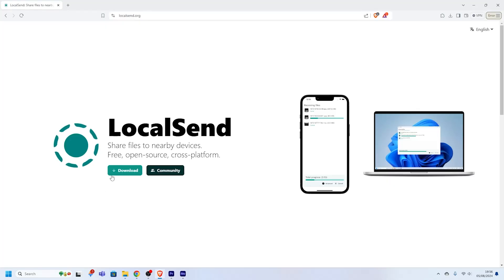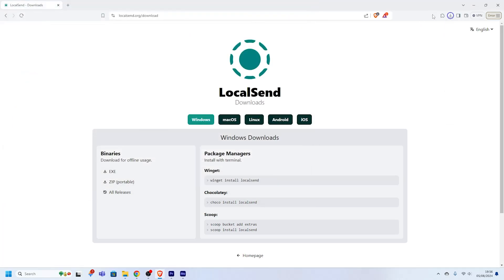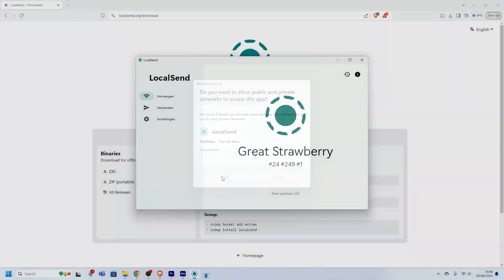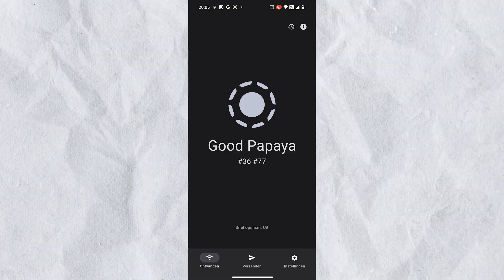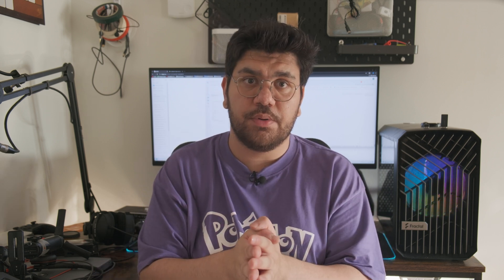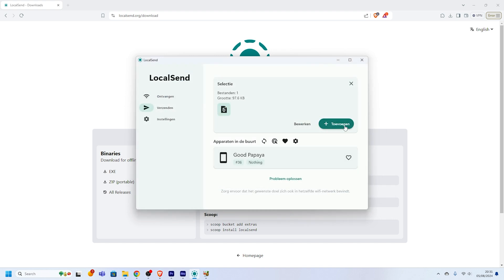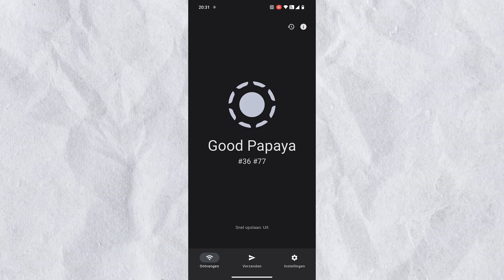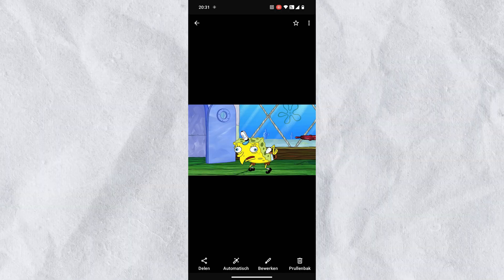Airdrop for Android and MORE | Localsend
Tired of slow file transfers and privacy concerns? Discover Localsend, the lightning-fast, open-source app for sharing files between your devices. This video shows you how to effortlessly send large files across your network without relying on the cloud. Experience the freedom of secure, local file sharing. Download Localsend now and boost your productivity!